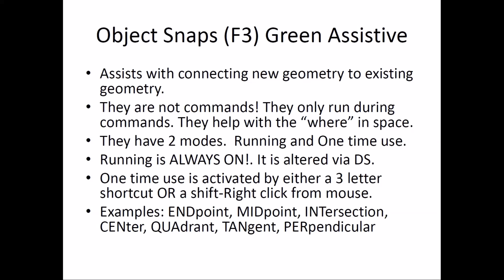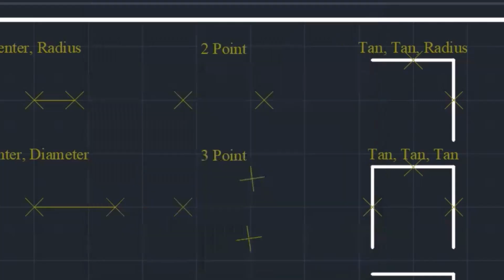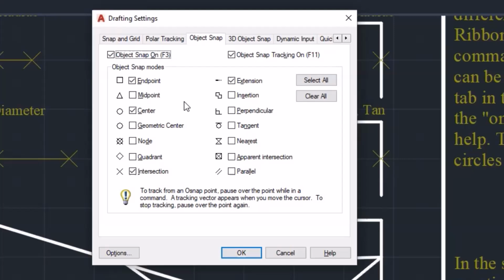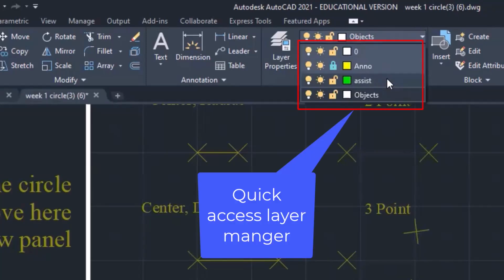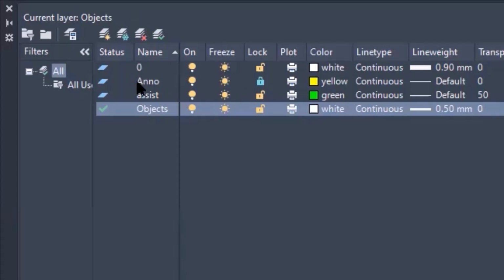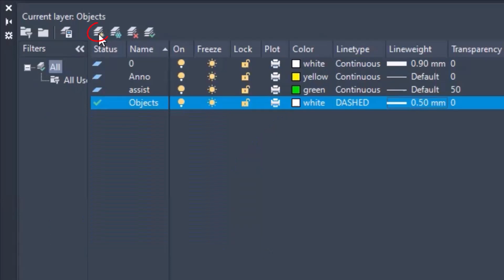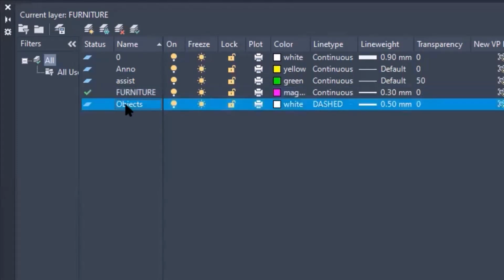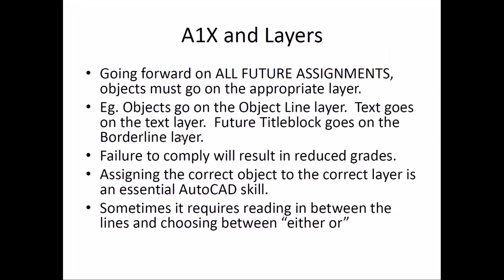pres cl 2